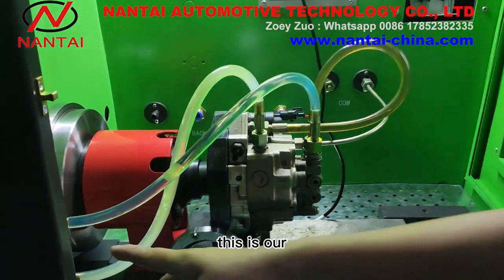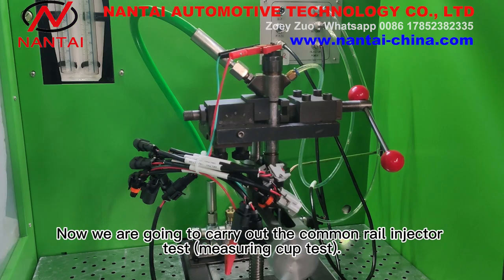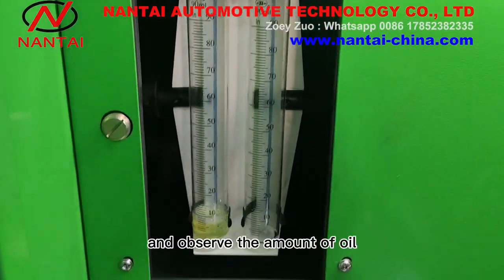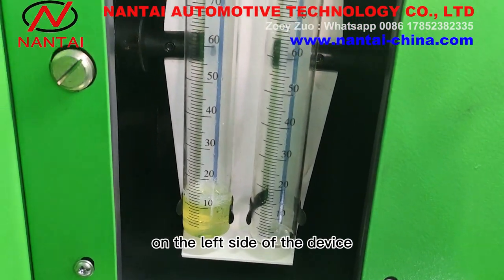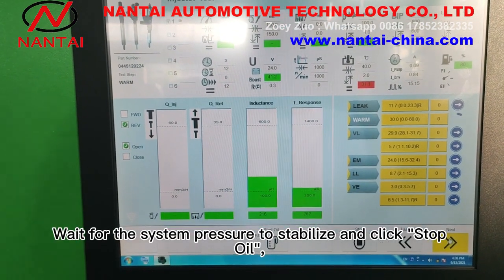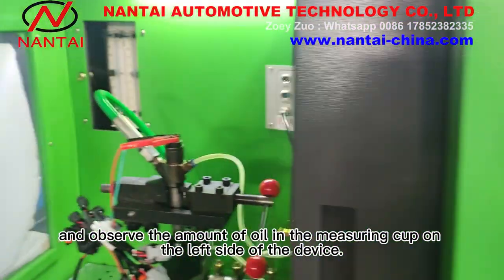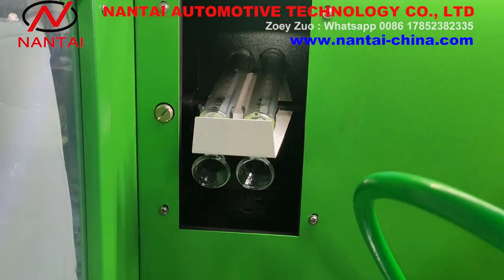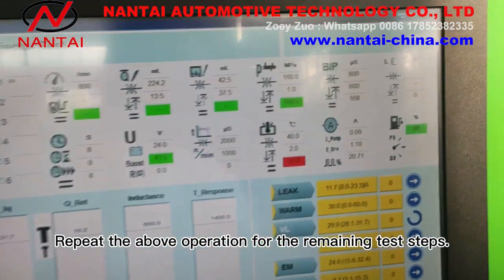CR966 Common rail injector tetsing customized measuring cup test system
Whatsapp/Wecat/Skype: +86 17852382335  / 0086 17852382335